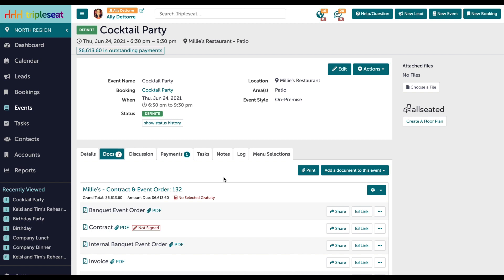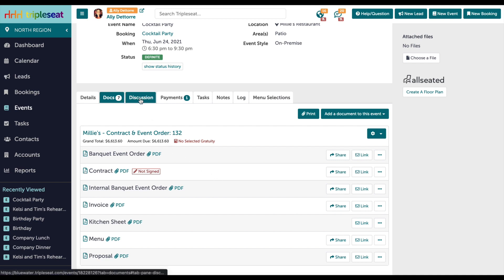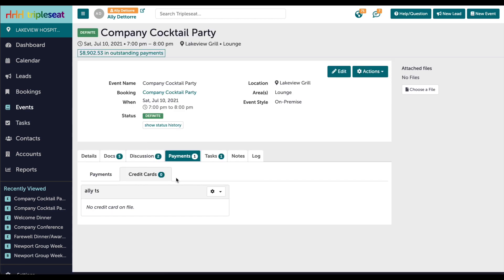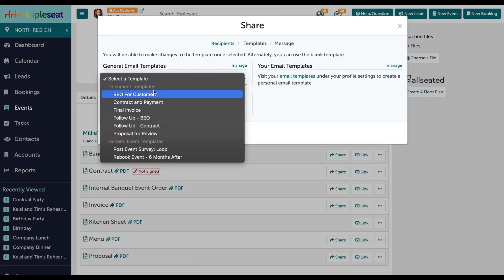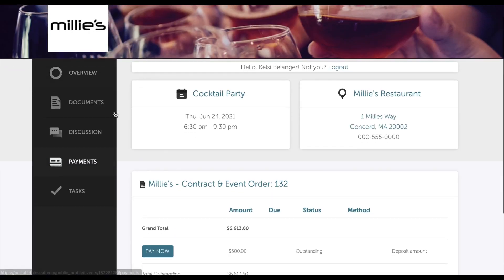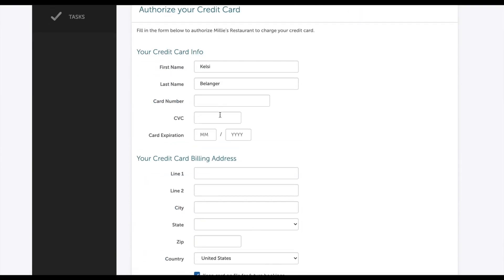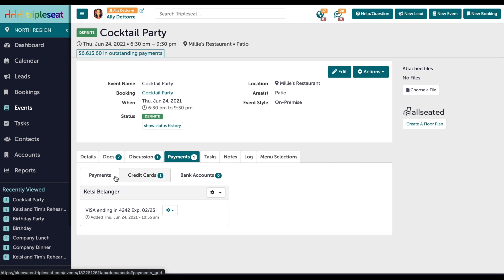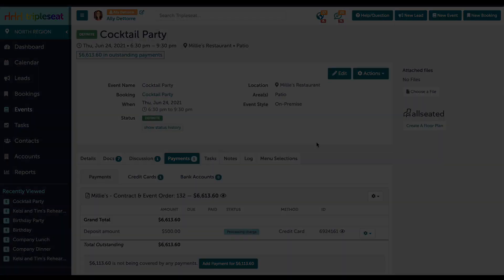Online Payment Integration with Tripleseat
Watch this video to learn about how an online payment integration with Stripe, CardConnect, or Square works in Tripleseat.